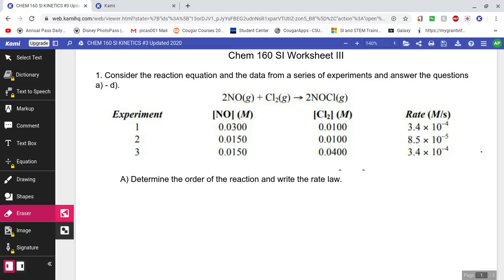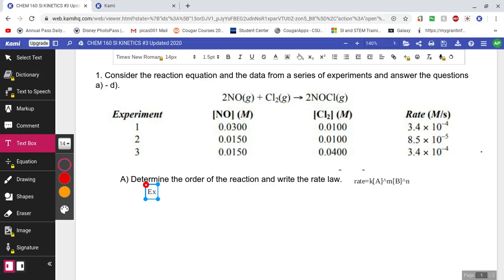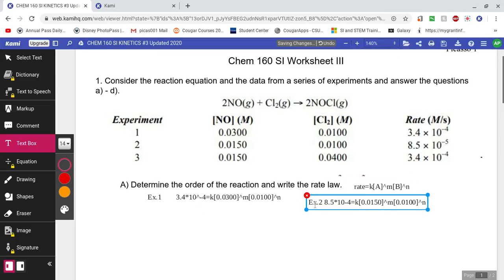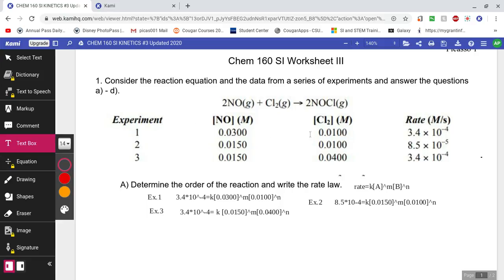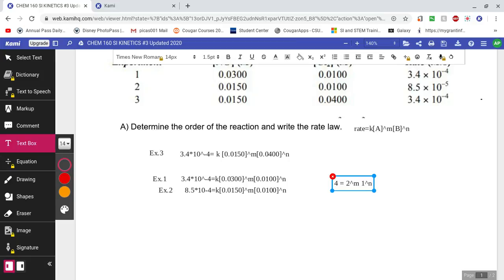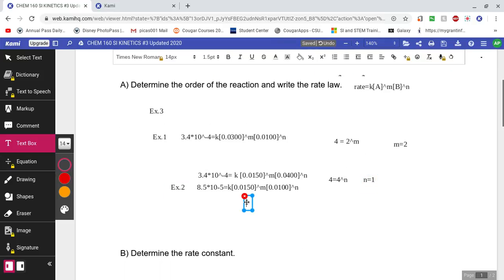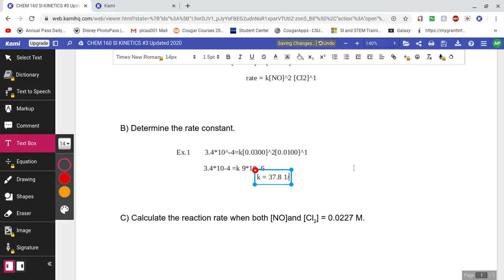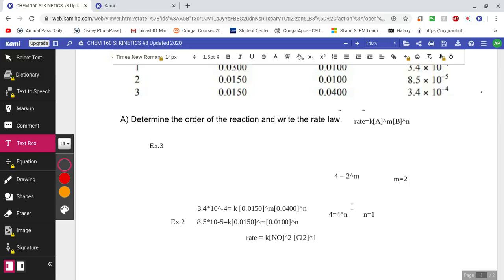CHEM 160 - KINETICS